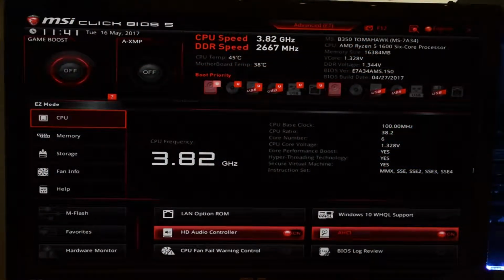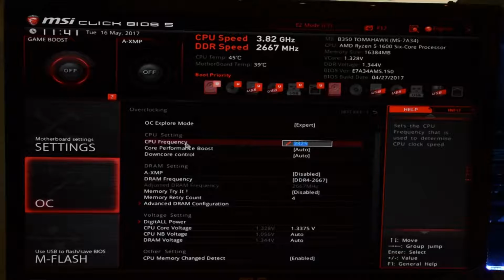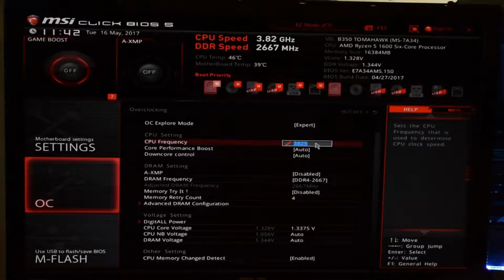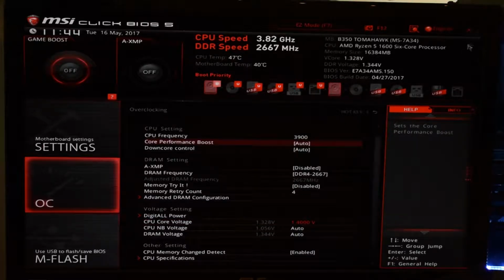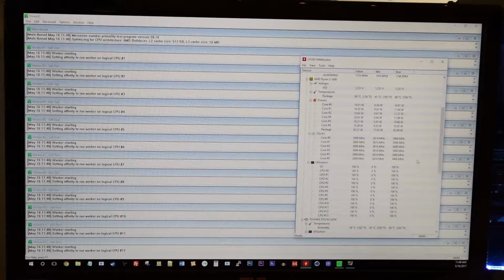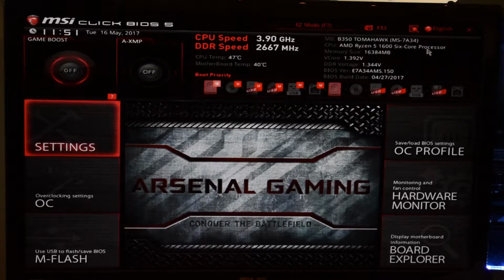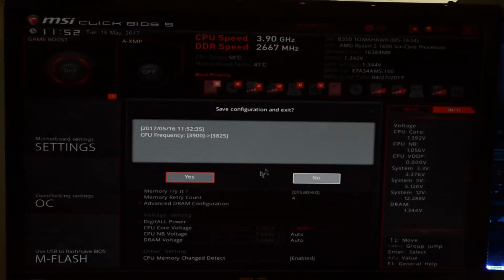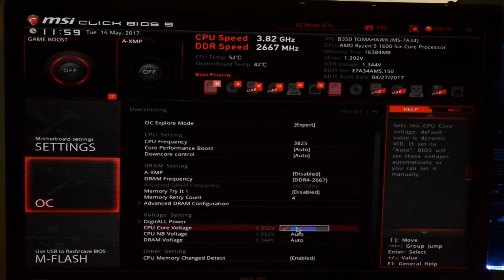How to Overclock a Ryzen 5 1600 CPU - Super Easy! (No Background Audio)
This is a re-upload of the original video that YouTube messed up without the background music.

In this video I show you how to overclock a Ryzen 5 1600 CPU. As long as you have a B350 motherboard or a X370 motherboard you can overclock your Ryzen processor in really easily. I go over step by step the exact way that I overclock my CPU's. The performance you gain by overclocking these processors is pretty substantial.

Just make sure to be careful because you can damage your CPU and void your warranty!

AMD Ryzen 5 1600
Corsair Vengeance LPX 16GB Ram
MSI B350 TOMAHAWK Motherboard
EVGA GTX 1060 6GB SSC GAMING Graphics Card
EVGA 600B Power Supply
Phanteks Eclipse Series P400S Case
Noctua NF-F12 PWM Cooling Fan
EKWB EK-KIT S240 Compact Water Cooling Kit